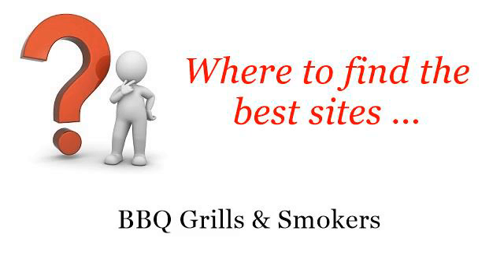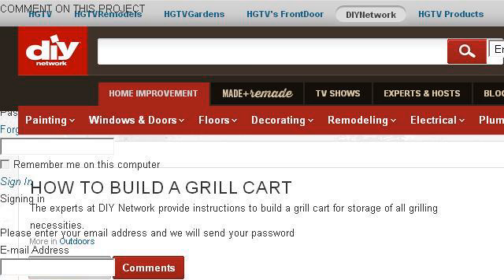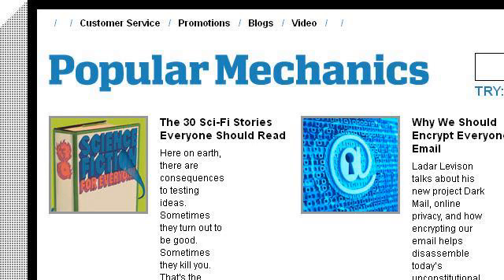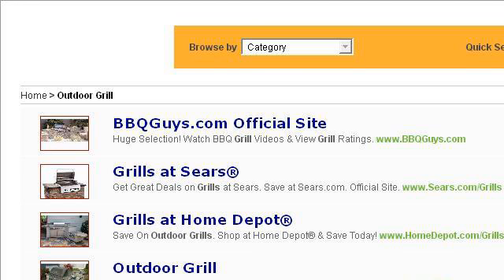How-To Build An Outdoor Grill Cart